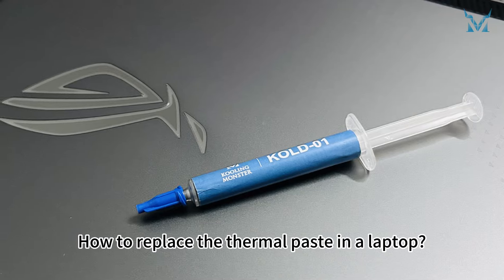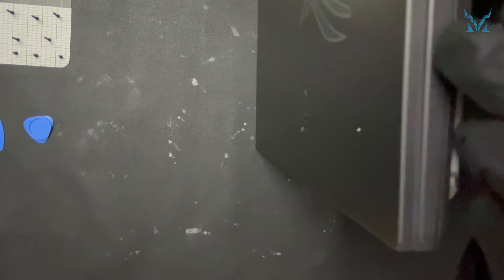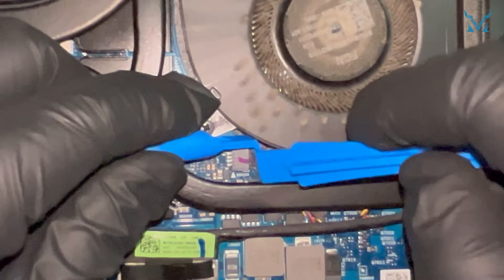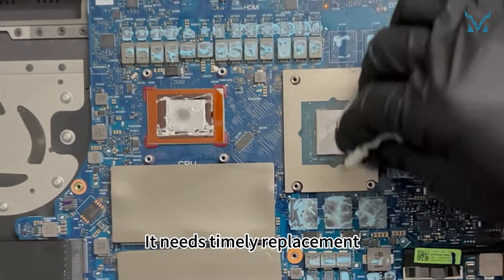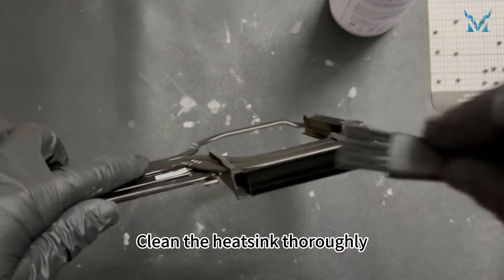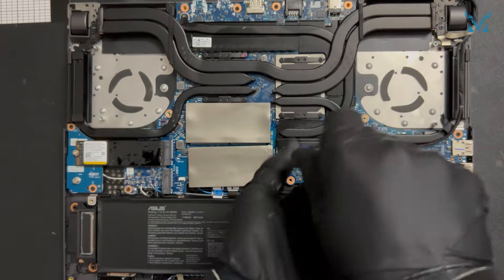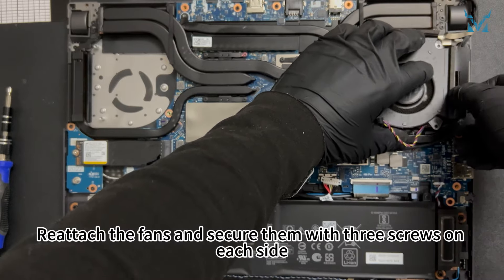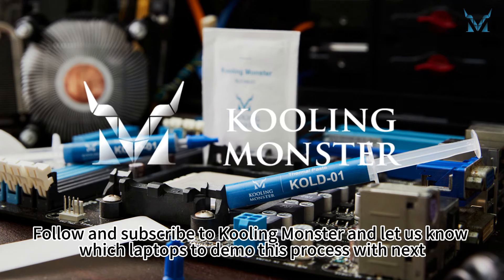Speed Up Your ASUS ROG Strix G15 2022 Prevent Overheating With Dust Cleaning & New ThermalPaste